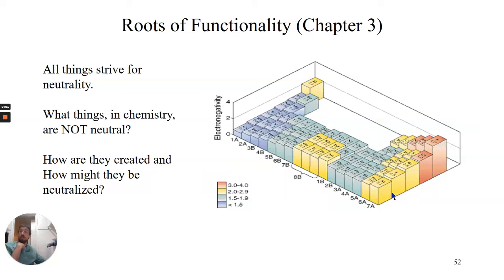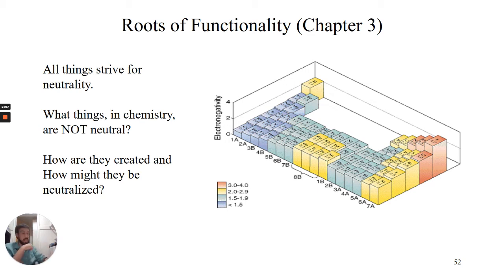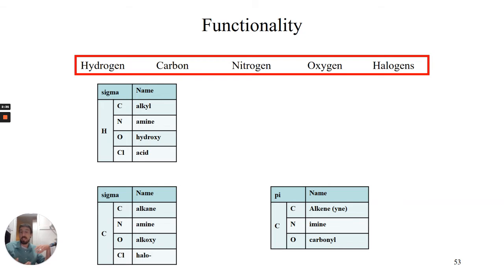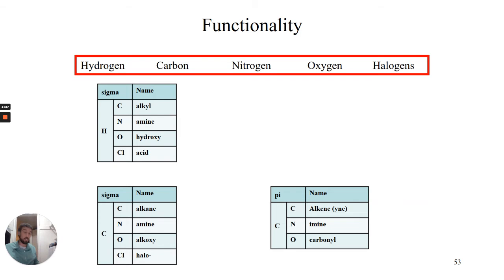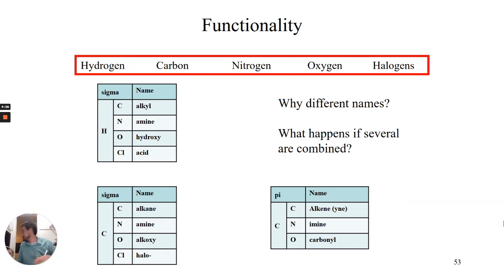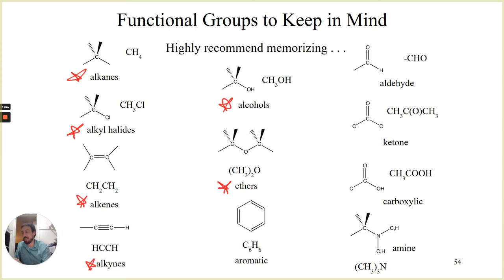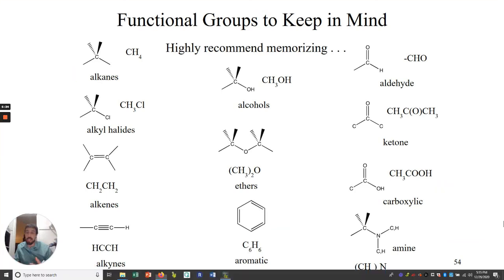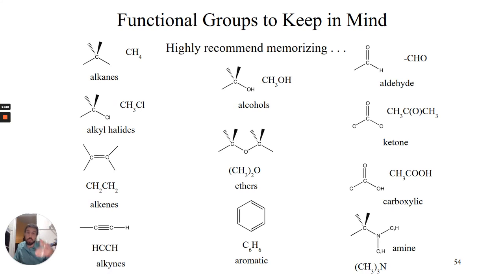CHM235 U1 07 Fxnal8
well first the mommy functional group and the daddy functional group get together. oh wait wrong story... this video looks BRIEFLY (for once) at the origins of functional groups and summarizes the major common ones that you need to be able to identify in ochem.